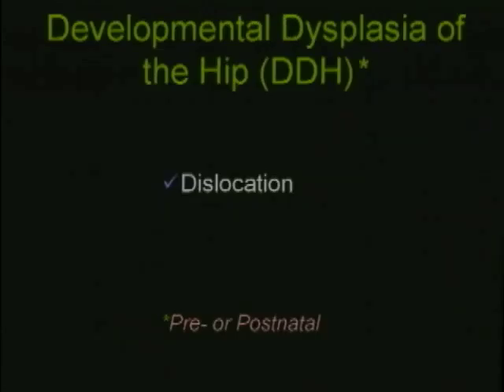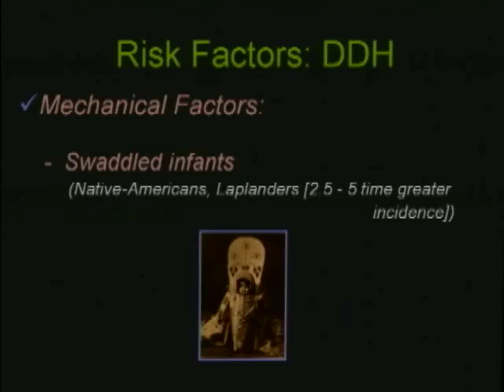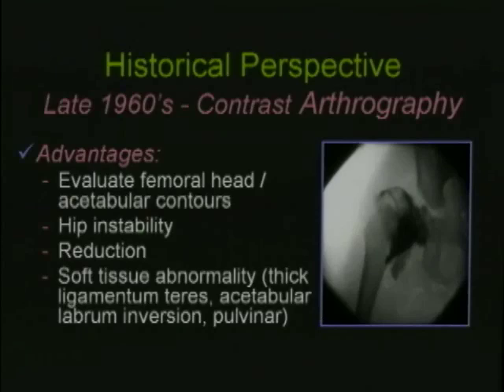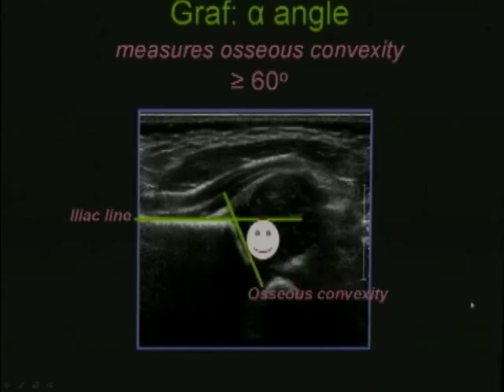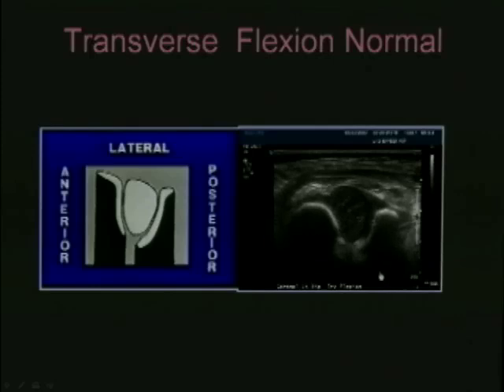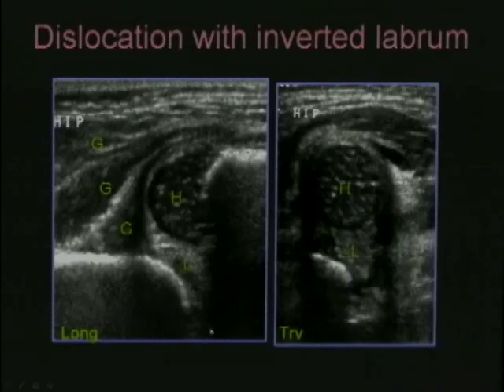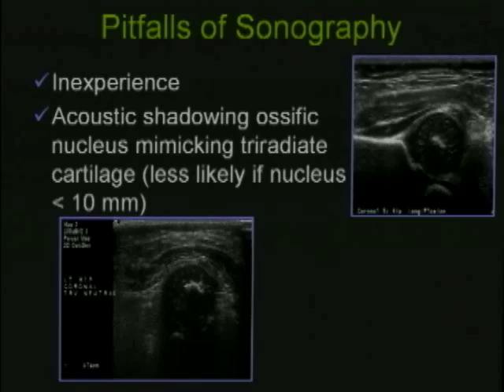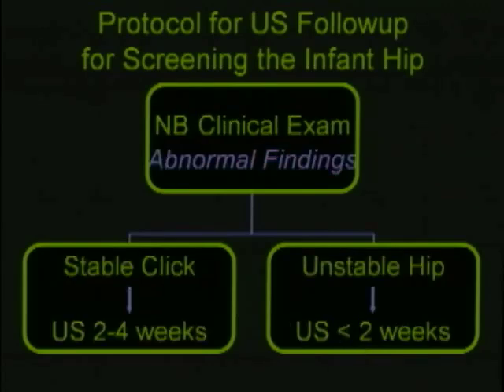PAEDIATRIC HIP US